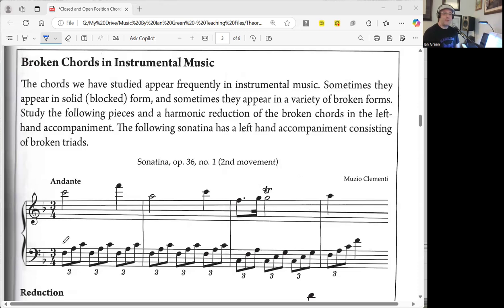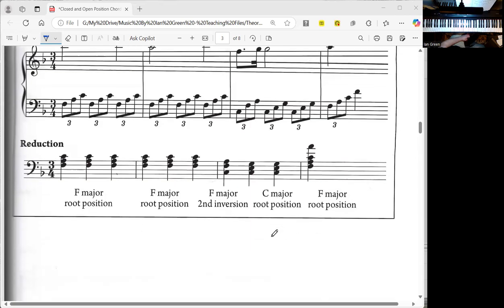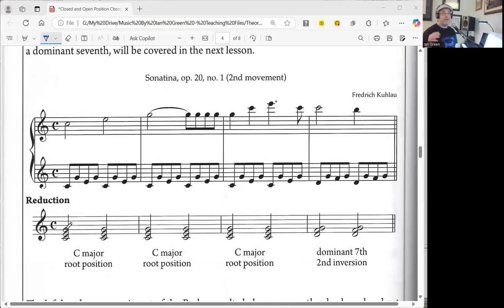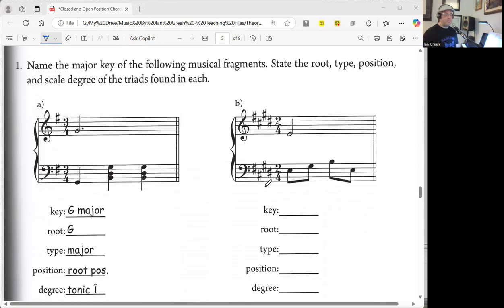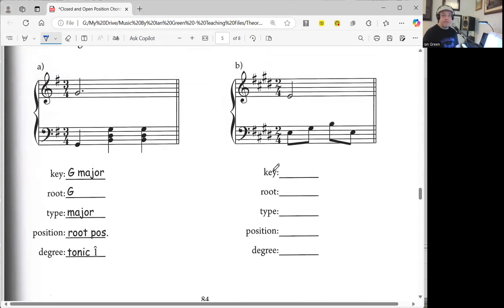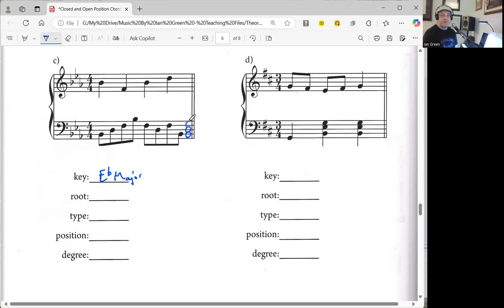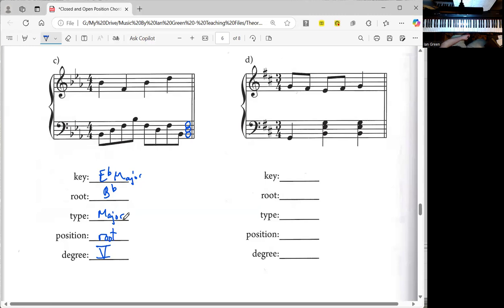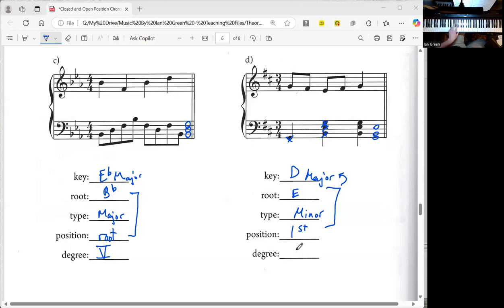Intermediate Rudiments, by Mark Sarnecki - Unit 11, Part 6 - Broken Chords in Instrumental Music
This tutorial video outlines tips and tricks to read and understand how broken chords are used in instrumental music.

Homework questions are completed with a detailed explanation.